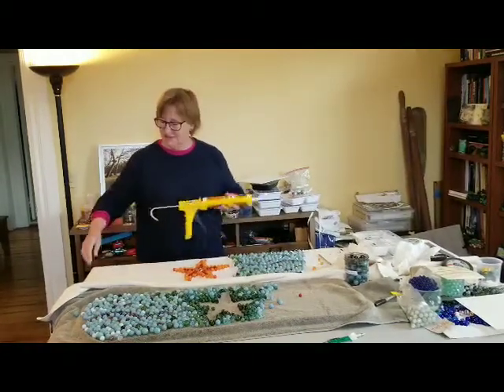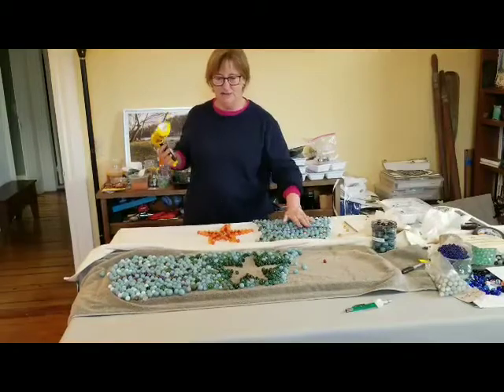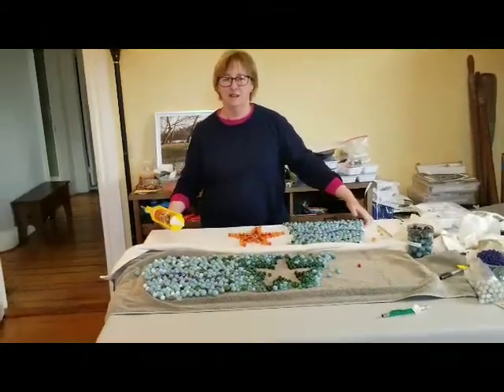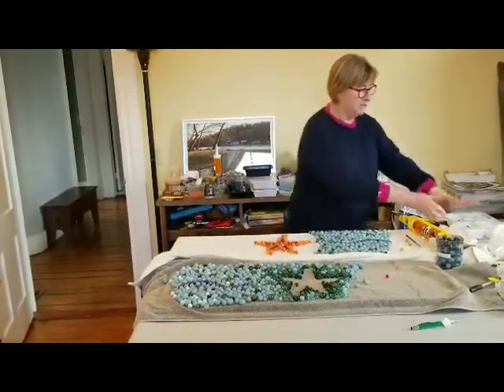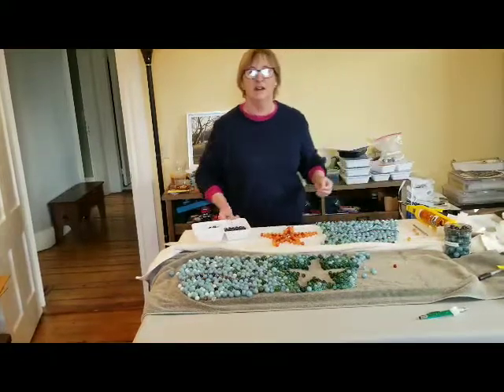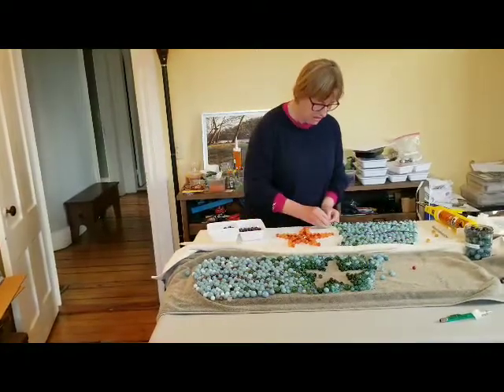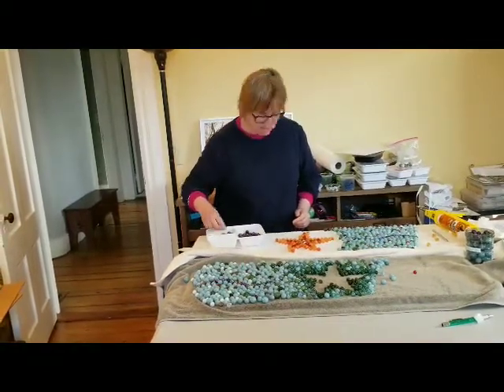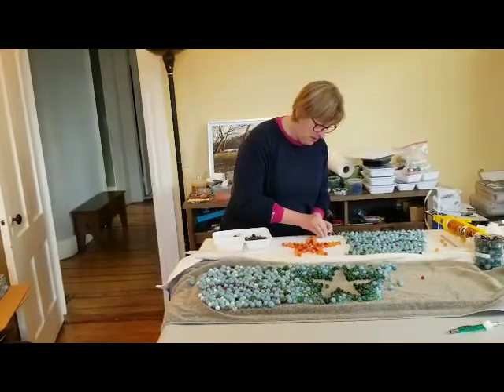Sandy Sorlien Transferring Starfish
Marbelle: Sandy's project for the Jamestown Outdoor Arts Experience, a rowboat covered with marbles. Here she transfers marbles for the stern seat of the boat.